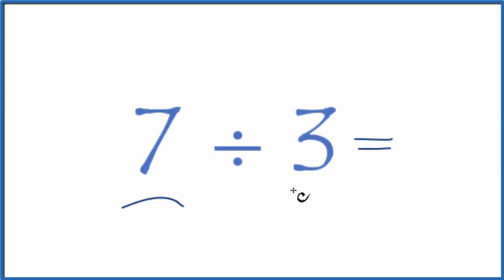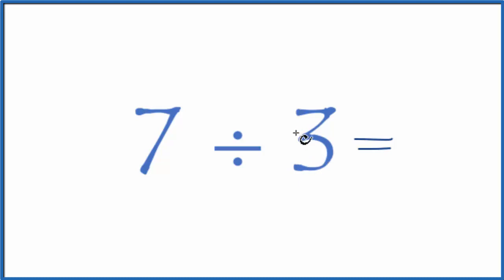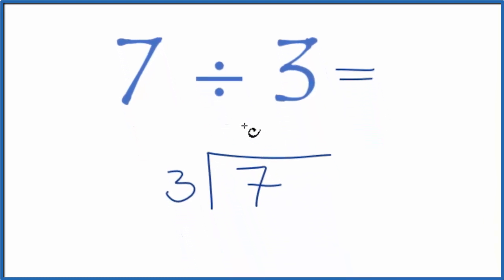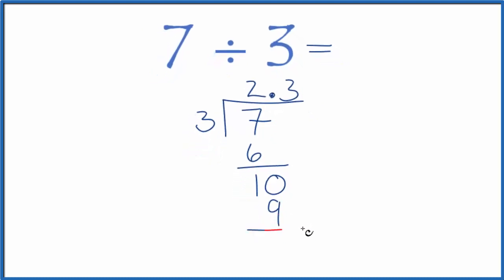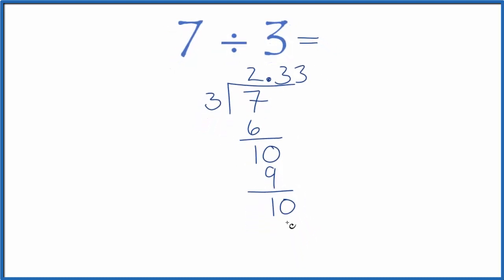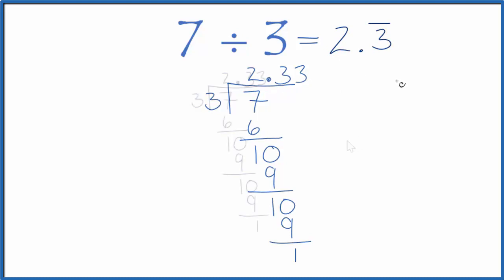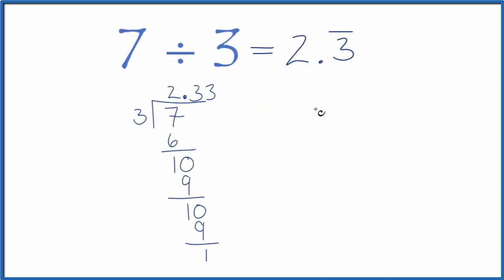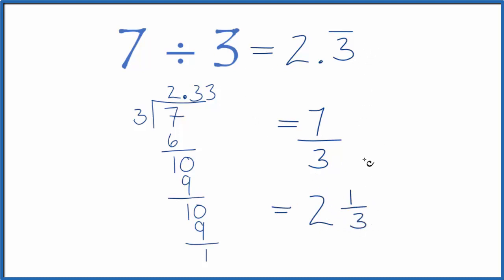7 divided by 3 (7 ÷ 3)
The general process for division:
1. make an educated guess
2. multiplication
3. subtraction
4. bringing down the next digit (when necessary)

Note that division is the inverse operation of multiplication.  So we can check our work for 7 divided by 3 by multiplying the answer (2.3 with the 3 repeating) times three.   If this equals seven we did the division correctly.

For 5 divided by 3 (7 ÷ 3):
the Quotient is 2.3 (with the 3 repeating).